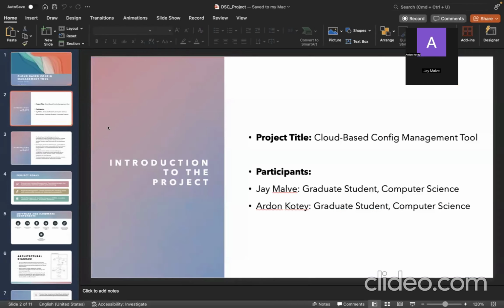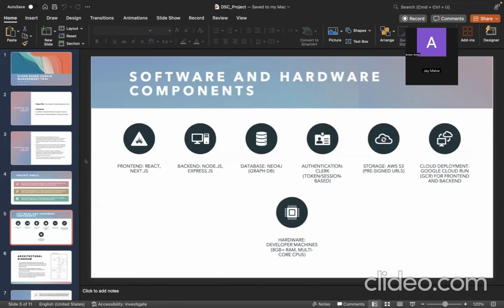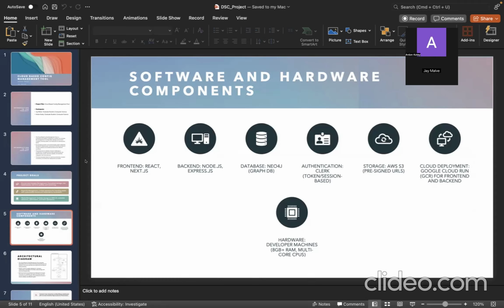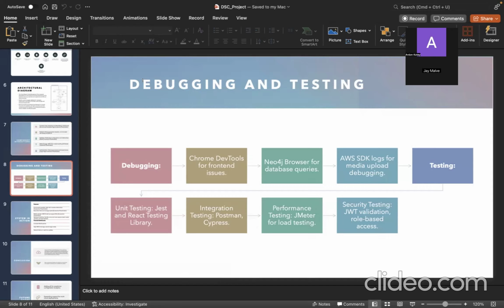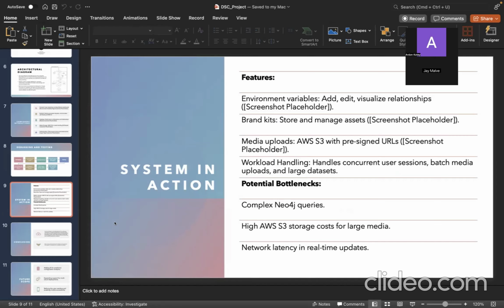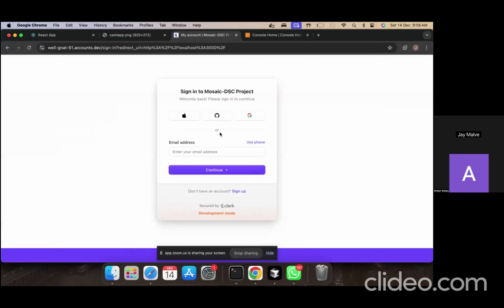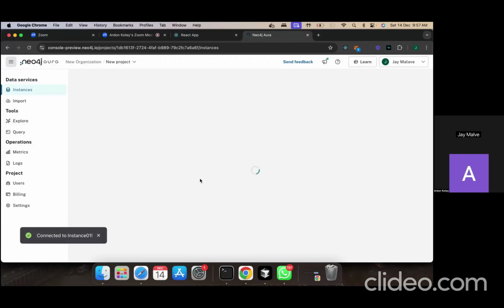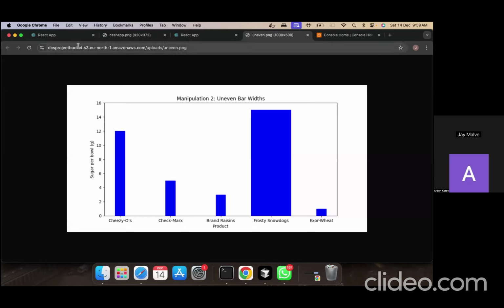DSC Project Team 30